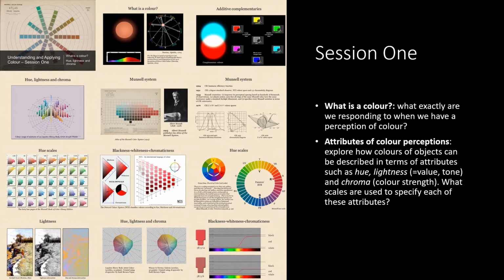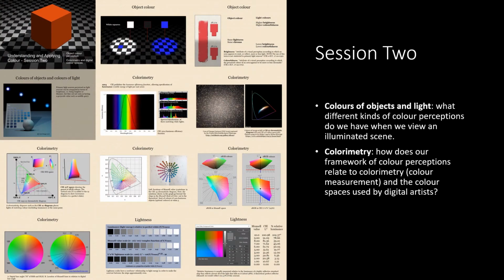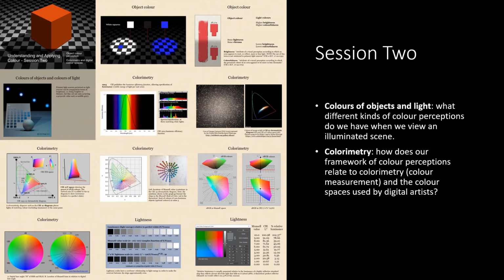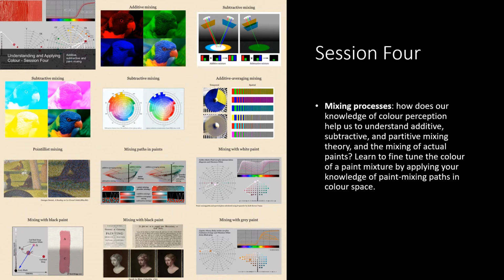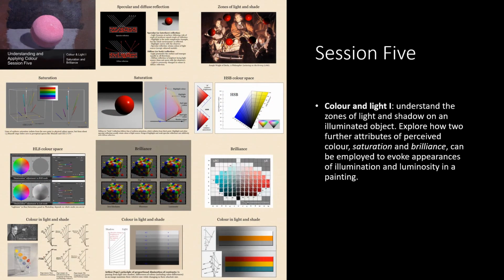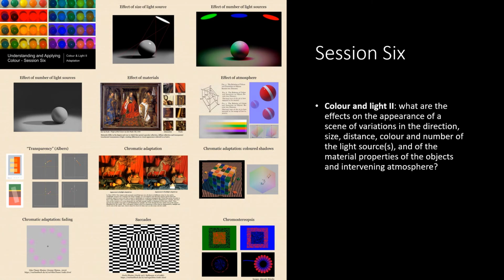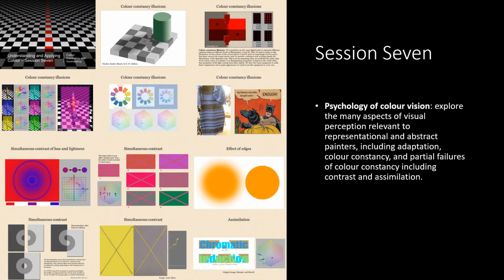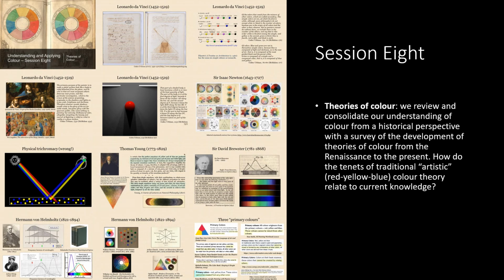"Understanding and Applying Colour", National Art School, Sydney (online)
This video gives an overview of my online colour course conducted through the National Art School, Sydney. The next available sessions are:
Tuesdays August 3 to September 21, 2021, 6.00 pm to 9.00 pm AEST
Mondays October 11 to November 29, 2021, 10.00 am to 1.00 pm AEDT
Tuesdays October 5 to November 23, 2021, 6.00 pm to 9.00 pm AEDT